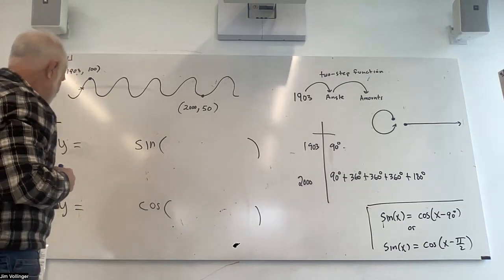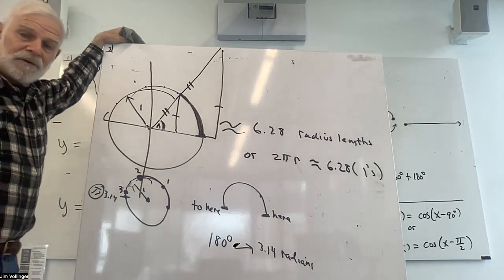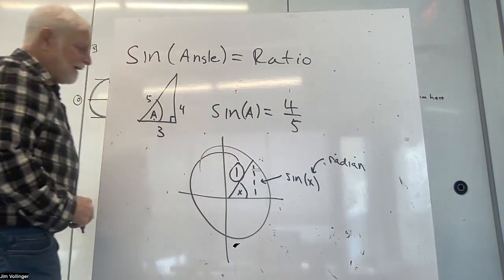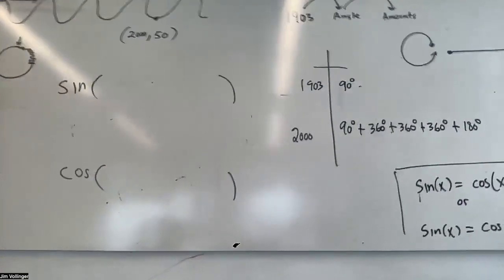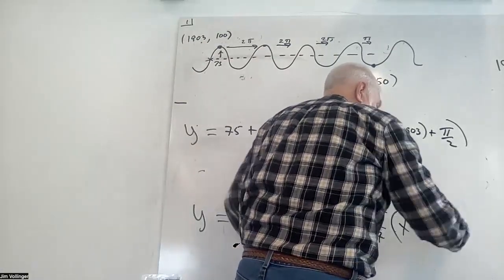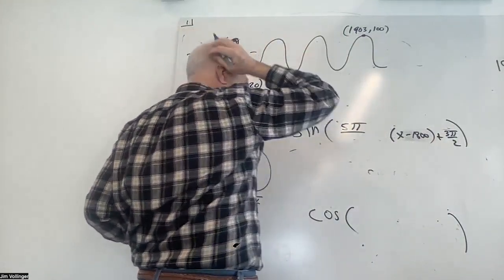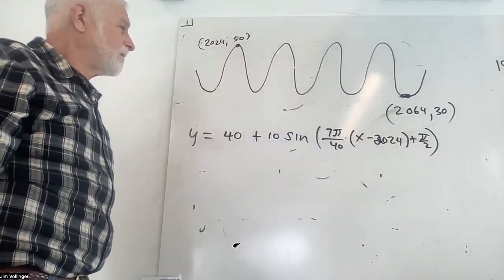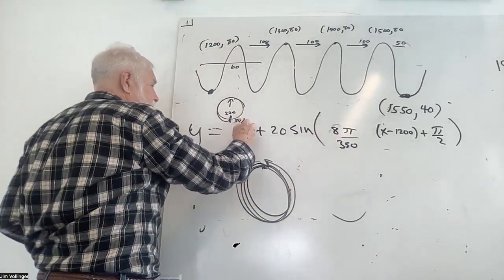Sinusoidal Modeling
A bit of a lecture with some practice at the end of the video.